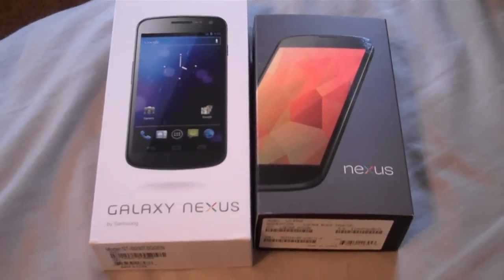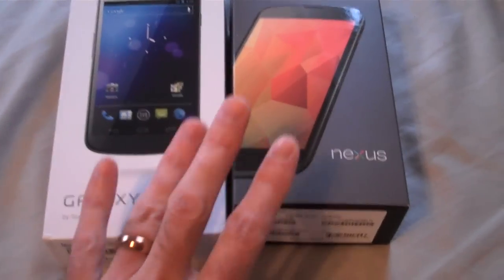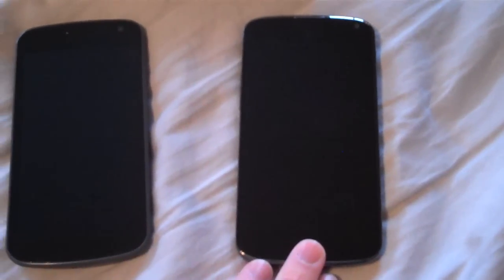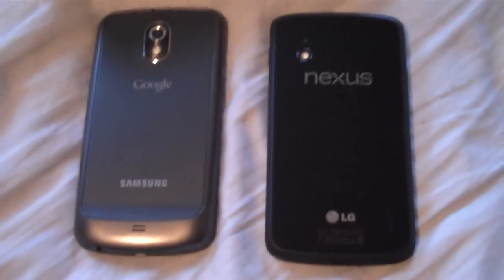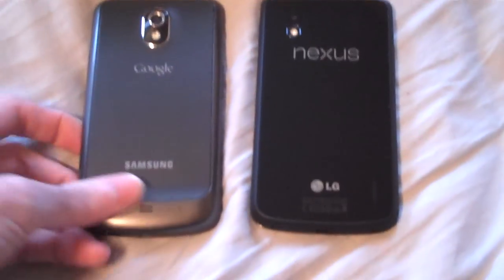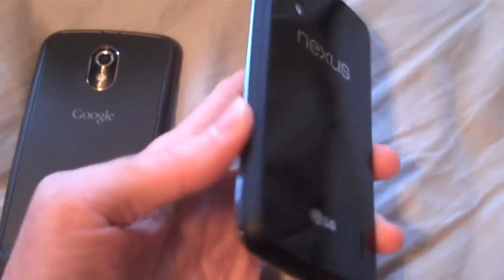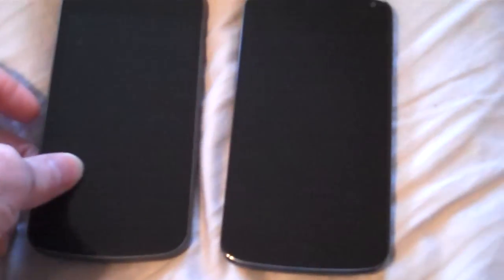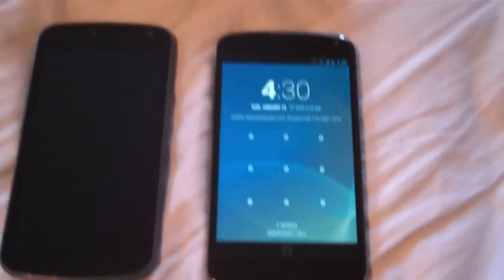Galaxy Nexus vs Nexus 4 (incomplete)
The Nexus 4 has a bigger screen, better performance, and a better camera.  The battery life is about the same.  The Galaxy Nexus has a better speaker, better viewing angles, doesn't slide off surfaces.

Cuts off just as I was about to talk about the power cables.  Neither is good enough to plug it in in the dark.

VID00101.MP4